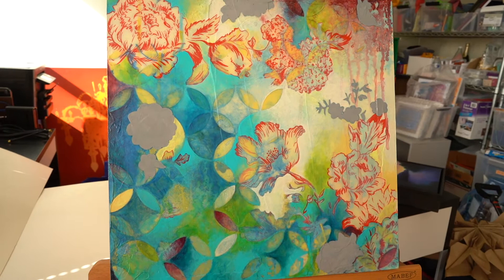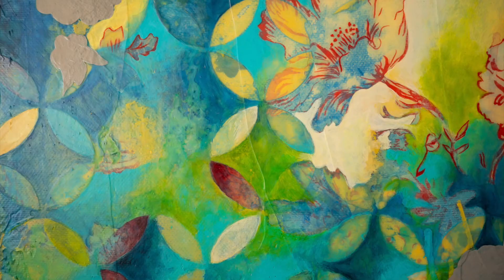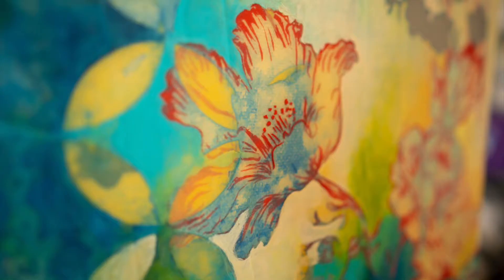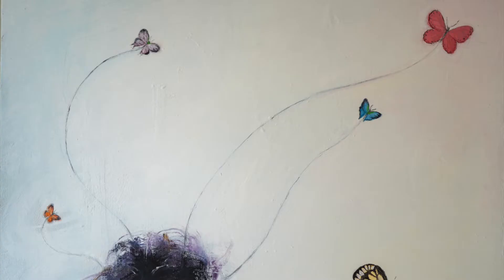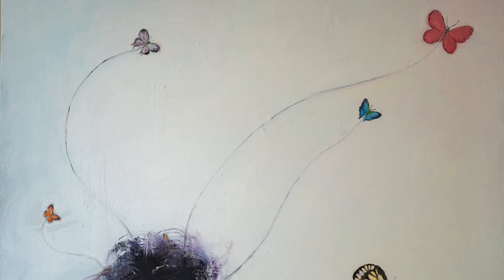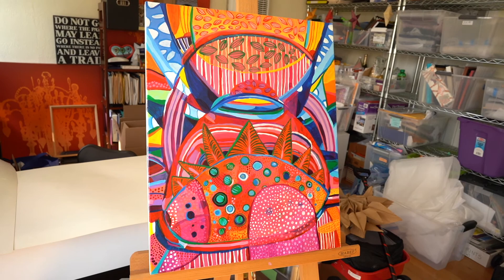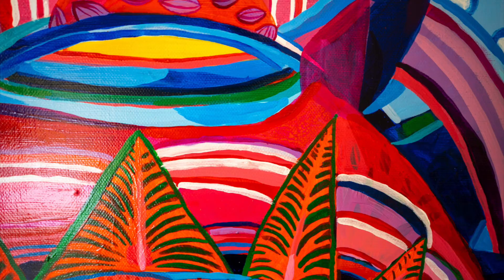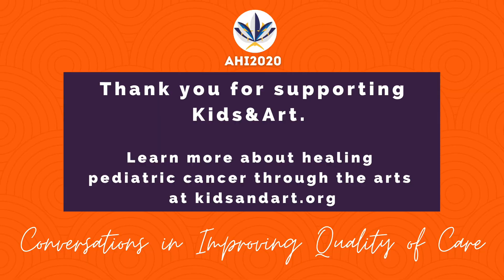ART WALKTHROUGH Heather, Belinda, Jennifer B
Take a closer look at artworks from Heather Robinson, Belinda Chlouber & Jennifer Banzaca for sale during the Kids & Art summit on Art + Health + Innovation 2020.
Narrated by Bianca Levan.  Filmed by Mish Sukharev.